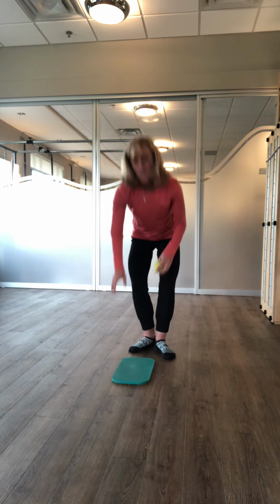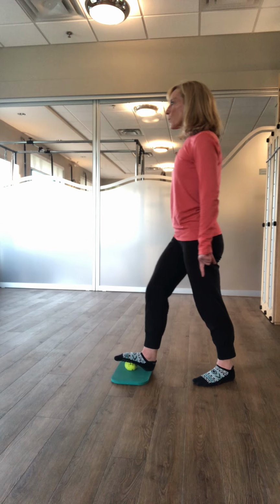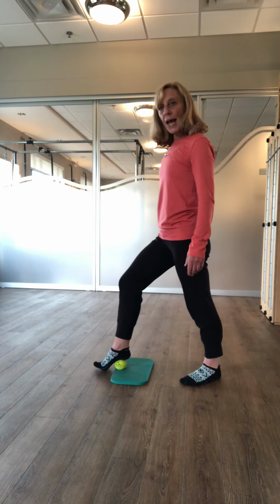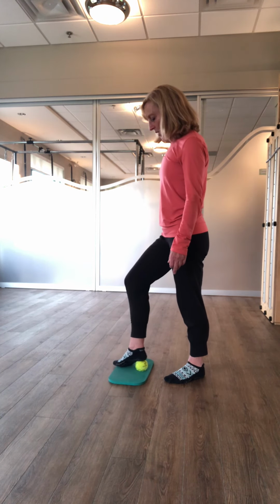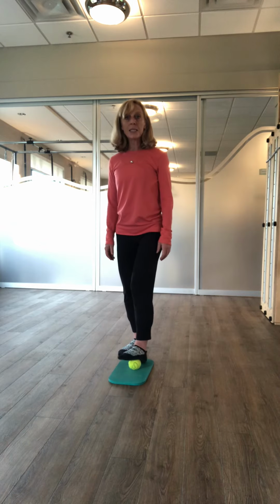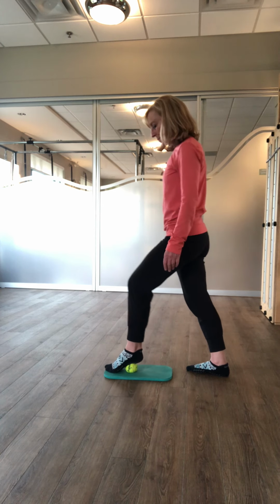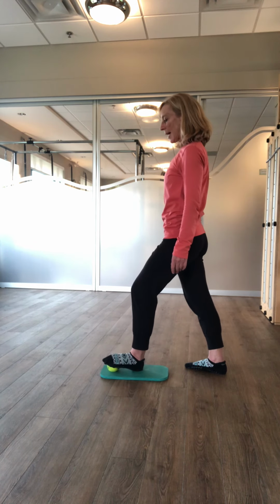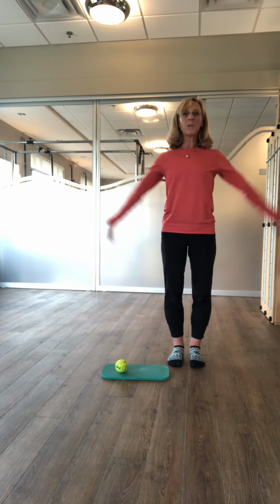Balance for your feet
Energize and mobilize your feet for better balance.